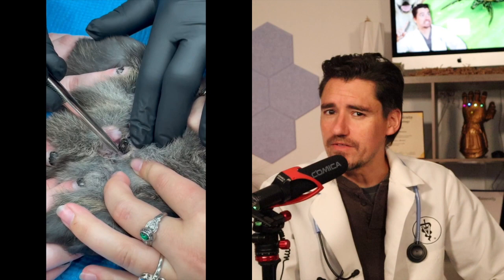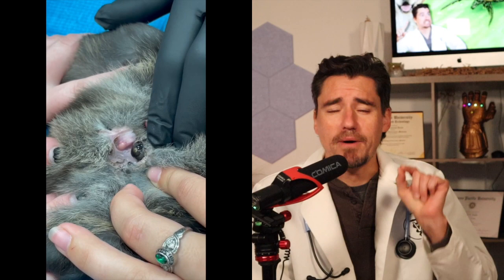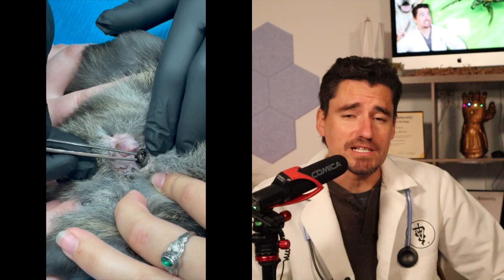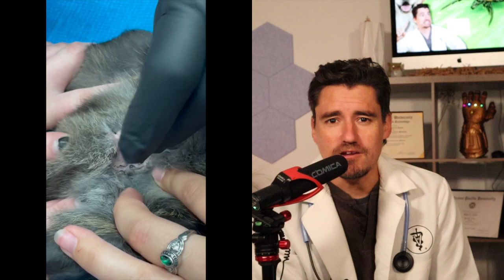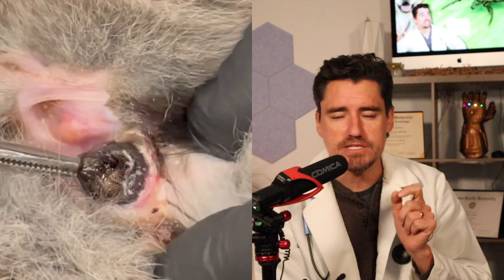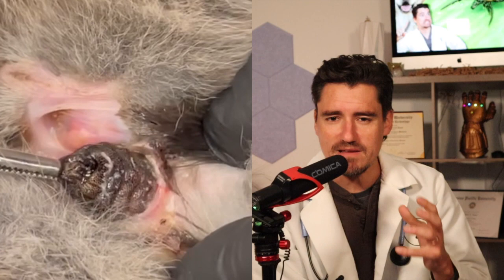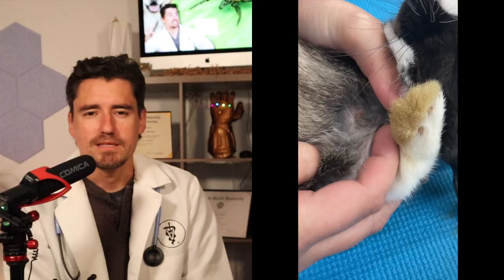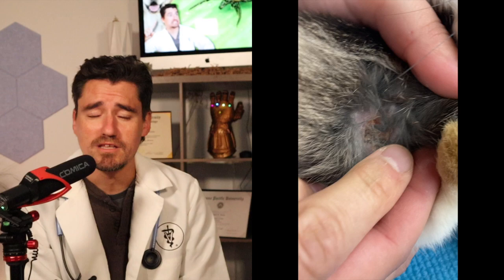Vet pulls Bot Fly from Rabbit! Dr. Dan shows a cuterebra removal.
Hey Everyone!  My name is Dan, and I am a veterinarian.

In this video we removed two bot flies from a rabbit.  Bot flies or cuterebra can infect rabbits, dogs, and cats commonly.  The best way to remove the fly larvae is with gentle traction of the larvae pulling it away from the pets skin.  In some cases the dog, cat, and rabbit may need to be sedated or a small incision will be made to better expose and remove the bot fly larvae.

Bot flies are a type of parasitic fly that can infest various animals, including rabbits. The bot fly life cycle typically involves adult flies laying their eggs on the host animal. When the eggs hatch, the larvae burrow into the host's skin, causing an infestation. In the case of rabbits, bot flies are known to infest domestic and wild species.

Bot fly infestations in rabbits can cause health problems and discomfort. The larvae, known as bots, can create skin lesions, and in some cases, they may migrate internally. To prevent and treat bot fly infestations in rabbits, it's important to regularly inspect your rabbits for signs of infestation and remove any bot fly larvae you find. If you suspect an infestation, it's best to consult a veterinarian for proper diagnosis and treatment options.

Preventative measures include keeping your rabbits in clean and sanitary environments and using appropriate insecticides and repellents. Additionally, practicing good hygiene and grooming your rabbits can help reduce the risk of bot fly infestations.

Cuterebrae, also known as botflies, are a type of parasitic fly that infests various mammals, including rodents, rabbits, squirrels, and even domestic pets like cats and dogs. The adult female botfly lays eggs near the entrance of the host's burrow or on the host's skin. When the host animal comes into contact with the eggs, they hatch and the larvae burrow into the host's skin.